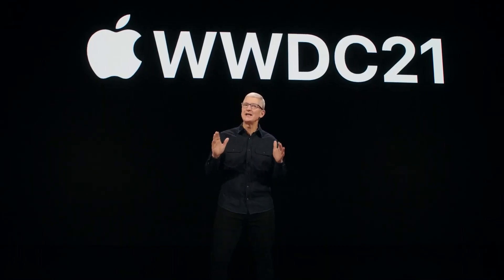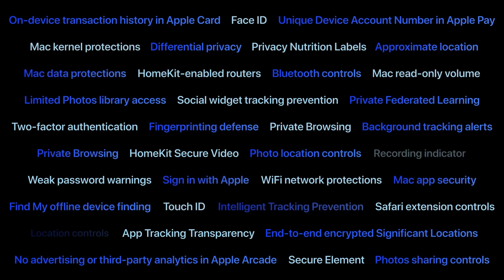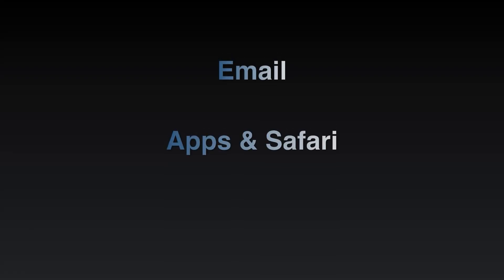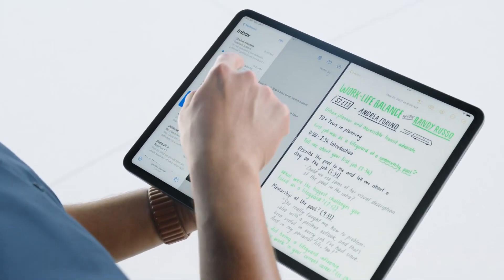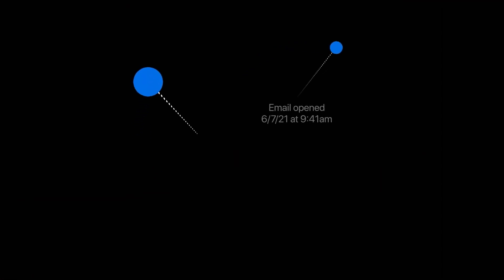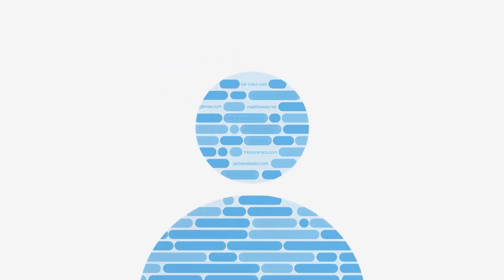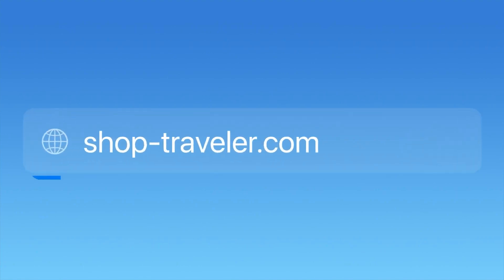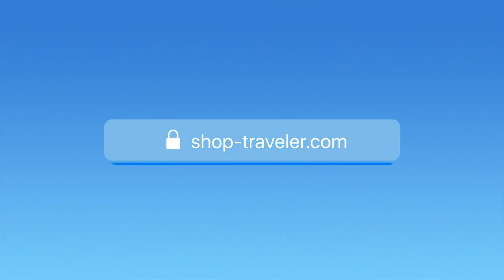How will Apple protect your email with iOS 15?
Find out how Apple's next operating systems will offer better protection for Email privacy.

Who's watching your data? Apple iOS 15 and iPad OS 15 App and Website Privacy Review